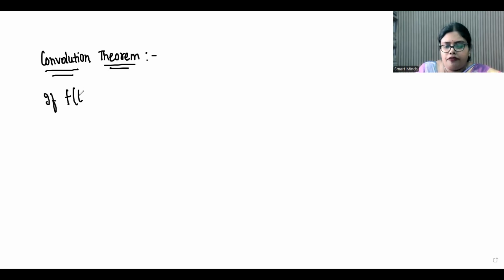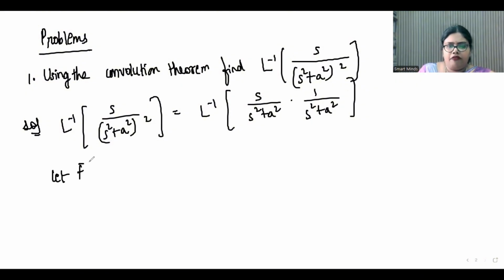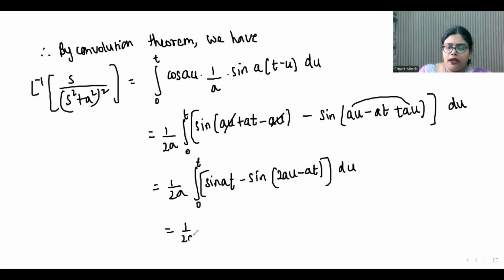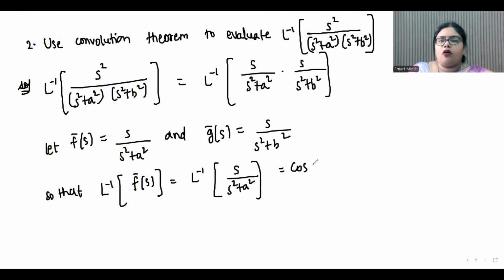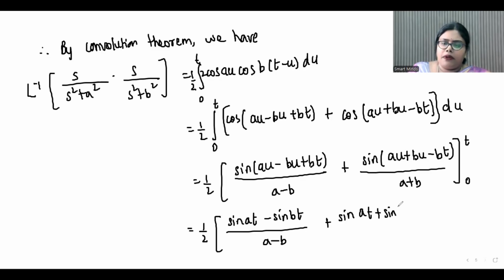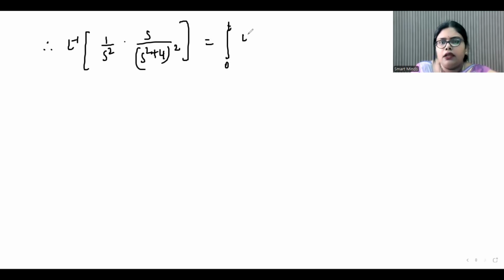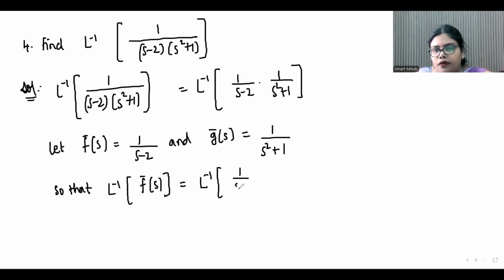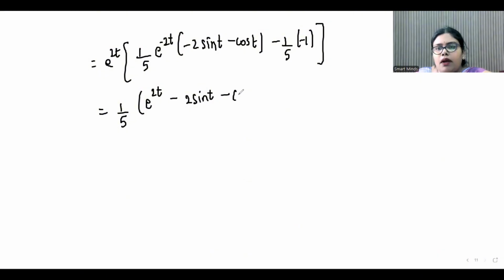Laplace Transforms Convolution Theorem | Exam Questions Solved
This video provides a comprehensive overview of the Convolution Theorem, a fundamental concept in advanced math and engineering math, particularly useful in signal processing and system analysis. The Convolution Theorem is a powerful tool for solving differential equations, integral equations, and linear systems, and is closely related to Laplace transforms and Fourier series. By mastering the Convolution Theorem, students can improve their problem-solving skills and gain a deeper understanding of complex analysis and mathematical concepts. The video is designed to help viewers pass their exam by providing clear explanations, examples, and applications of the Convolution Theorem, making it an essential resource for engineering students and professionals working in fields such as signal processing and control systems. With a strong foundation in transform methods, including Laplace table and Fourier series, viewers can develop their engineering skills and become proficient in applied math and mathematical concepts. The video is part of a series of math tutorials and explanations designed to help smart minds learn and understand complex math concepts, including differential equations, linear systems, and complex analysis. By watching this video, viewers can gain a thorough understanding of the Convolution Theorem and its applications, and develop their skills in problem-solving and system analysis.